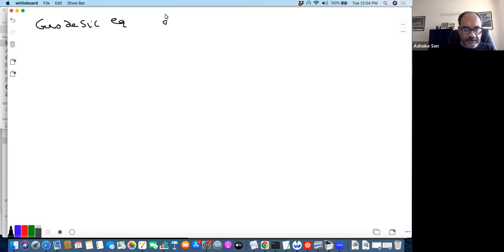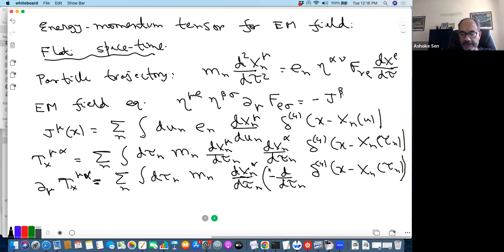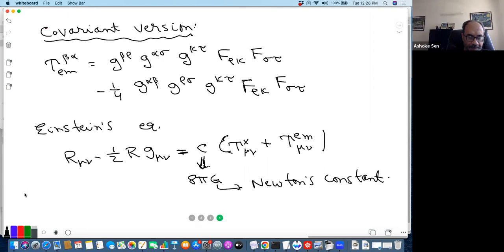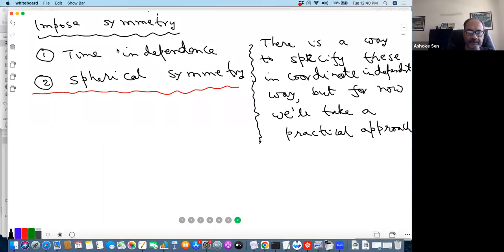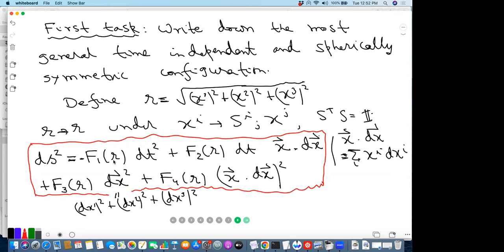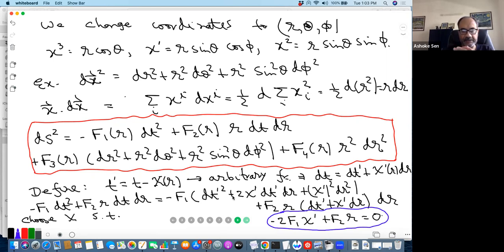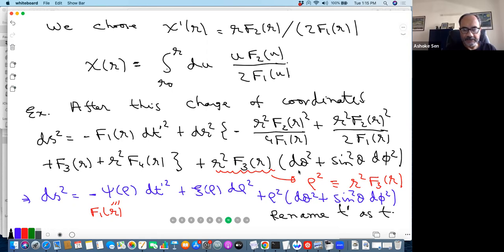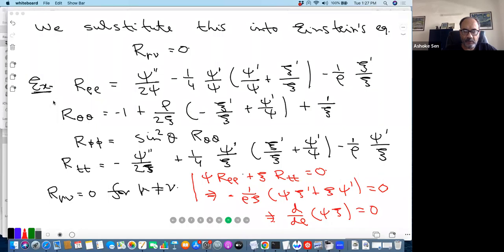Lecture -15 Introduction to General Relativity by Ashoke Sen (21-02-2023)